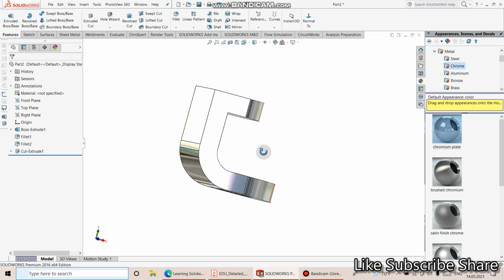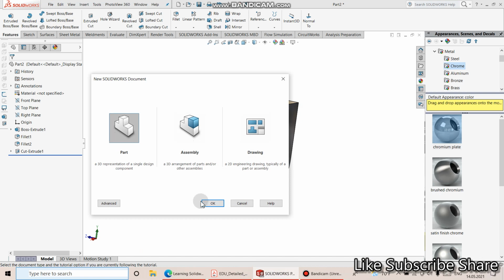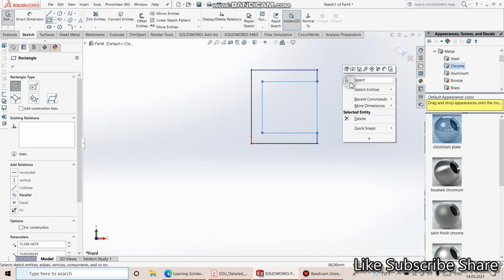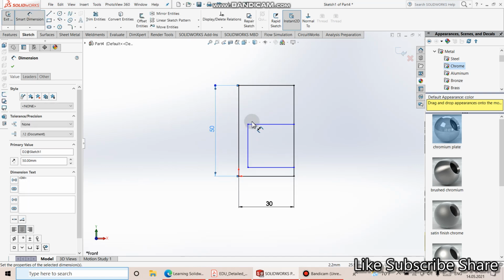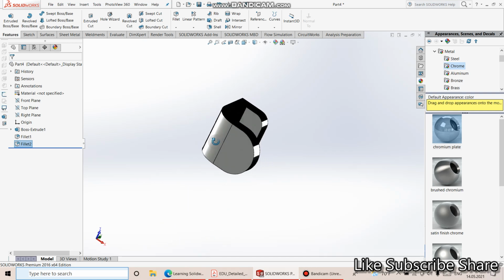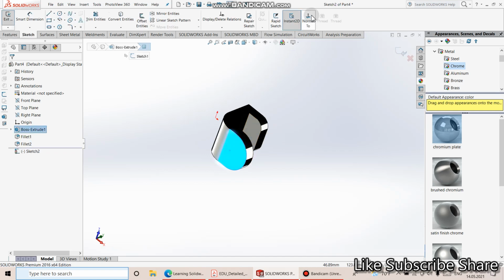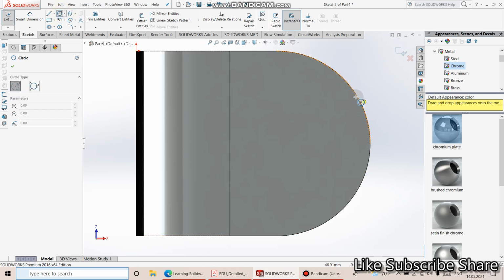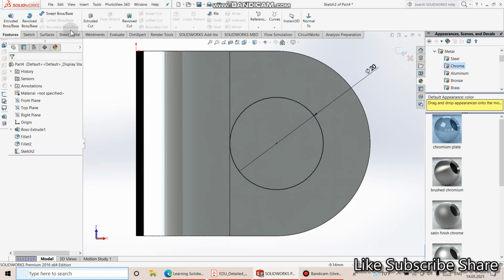Lesson 18-Corner Rectangle,Circle,Extruded Boss/Base-SolidWorks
Corner Rectangle,Circle,Extruded Boss/Base-SolidWorks